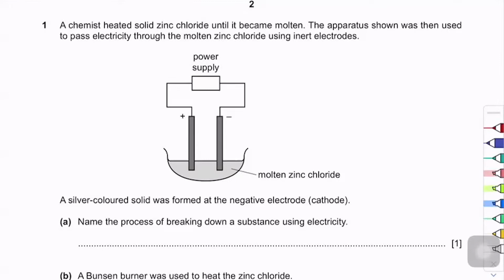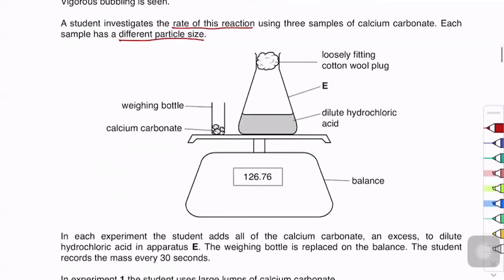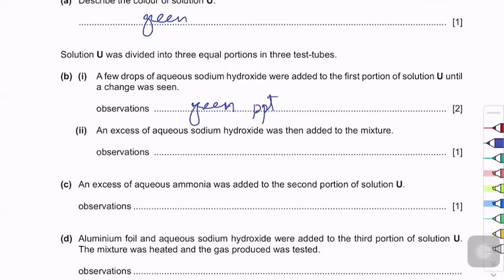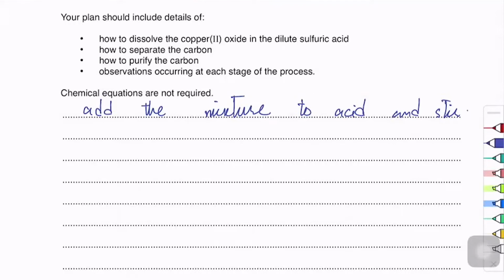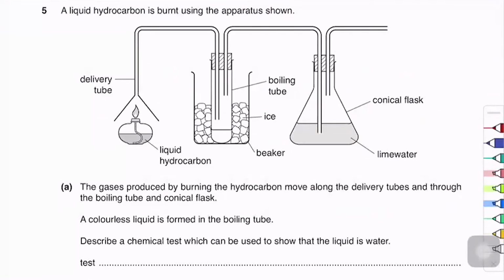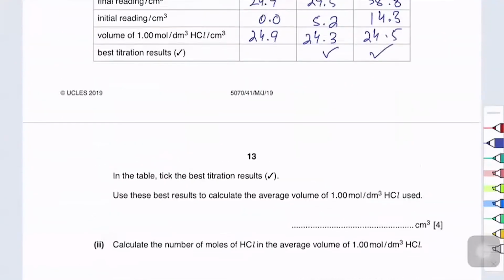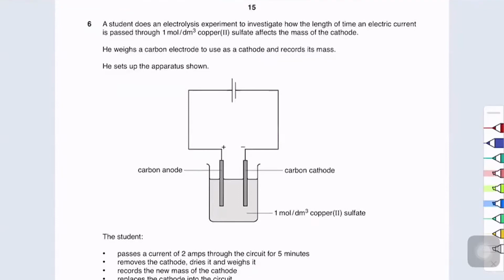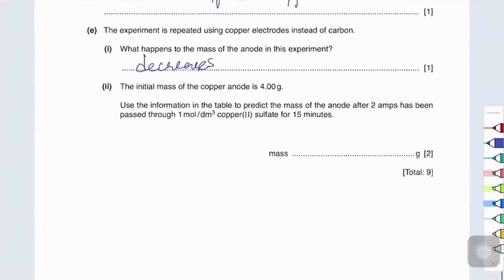Essential ATP 2019 | O level and IGCSE | Chemistry | Ahmed Bokhari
In this video we discuss past papers for 2019 and solve a custom ATP paper I've made from those questions to gain insight into the assessment and how to solve it.